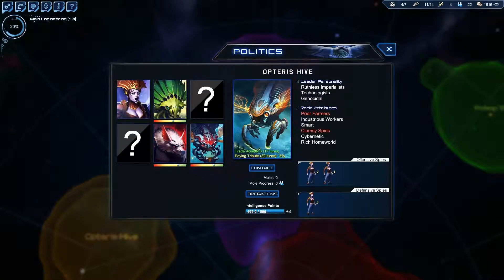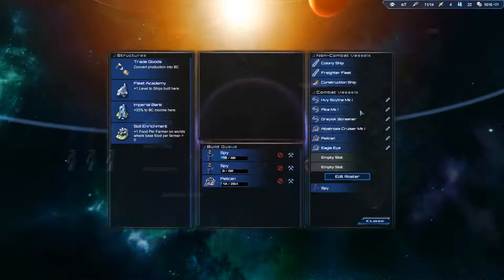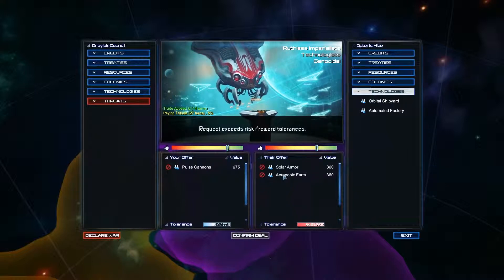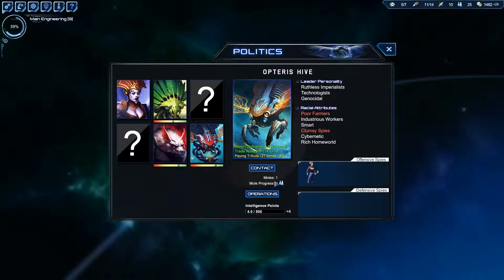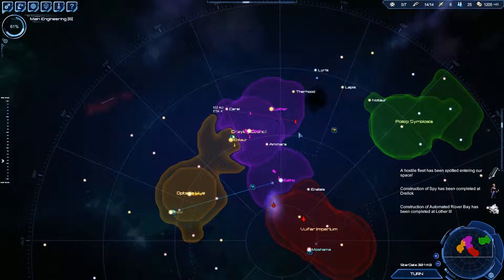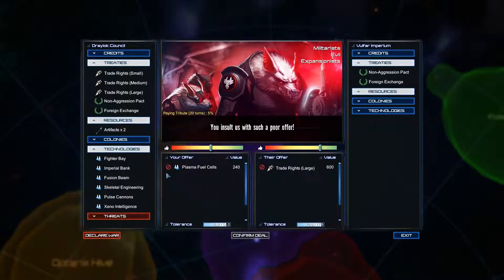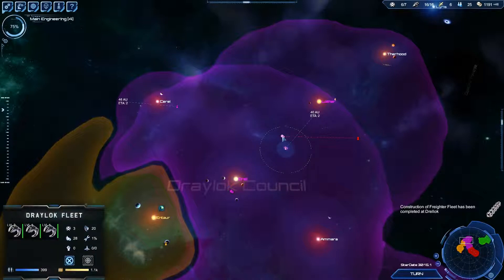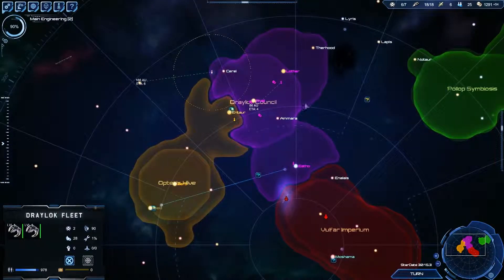Jaylbayt Plays Stardrive 2 - EP9 - Moley Moley Moley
In this episode we'll be seeing some of our spying efforts escalate.